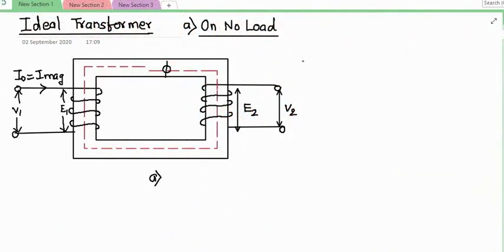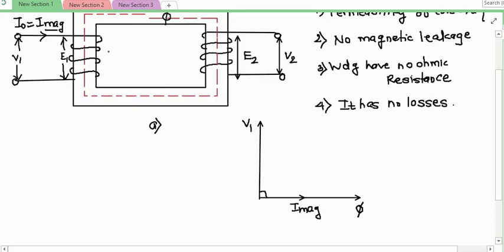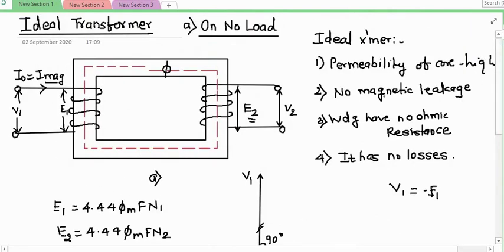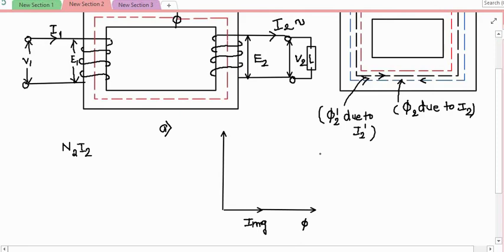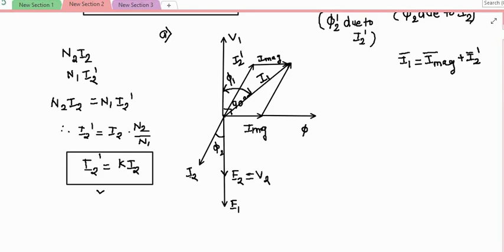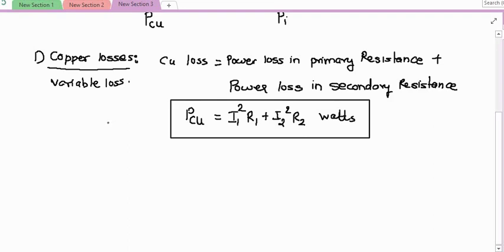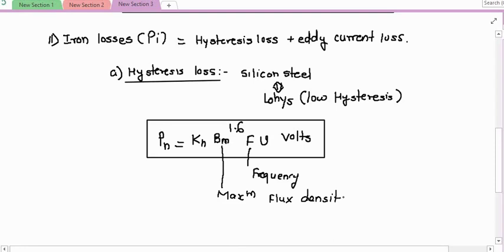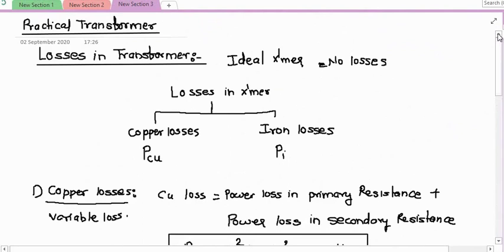Course on Basics of Transformer & Design_Lecture 3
Contents of this video:
-Ideal Transformer
-Ideal Transformer on no load
-Ideal Transformer on load
-Various losses in Transformer